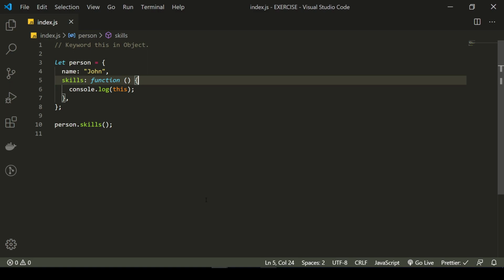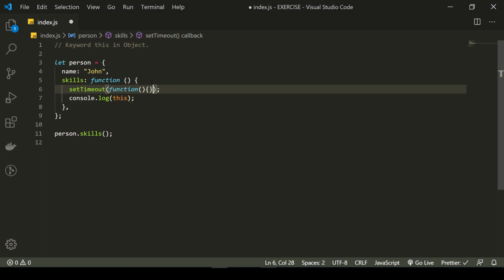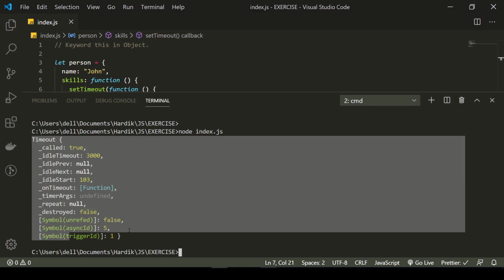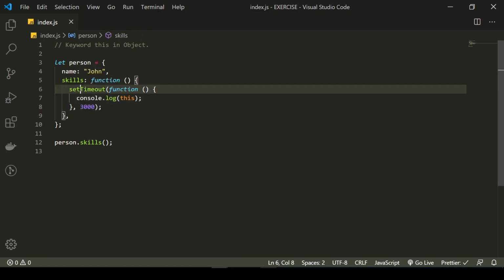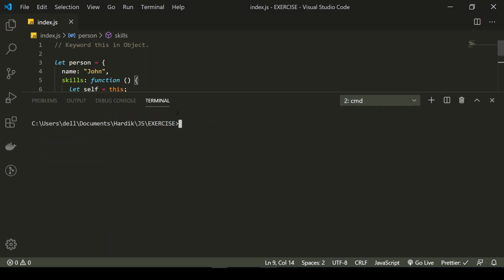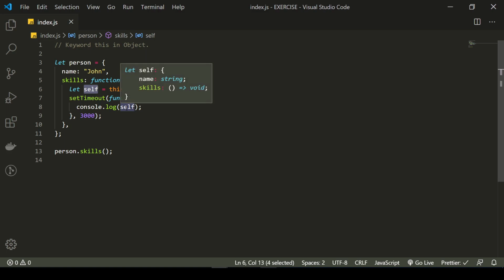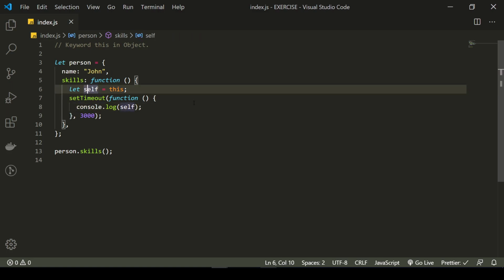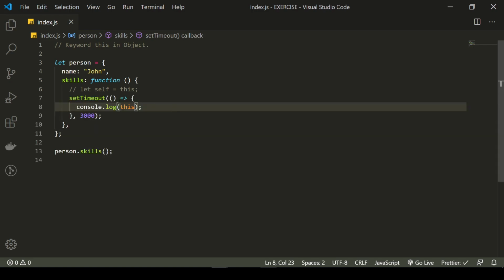Use of "this" keyword in Arrow function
This tutorial covers the topics like  Default Parameters, Template Literals, Array & Object destructuring, Arrow Functions, Var, let & const, keyword "this", use of Map Function, Spread Oprator and more.

I highly recommend you to complete this tutorial and learn modern way or writting the code.